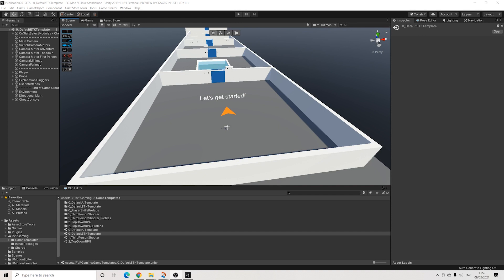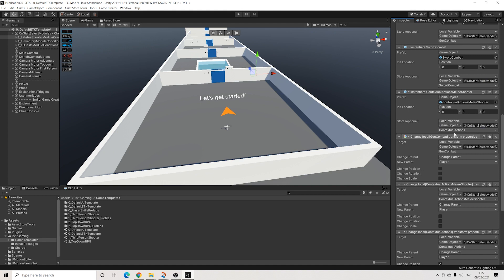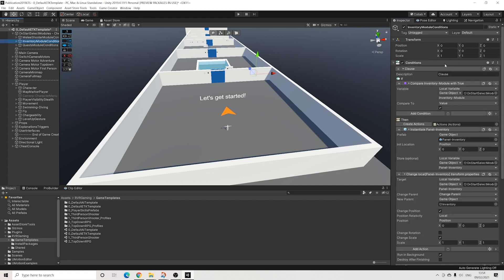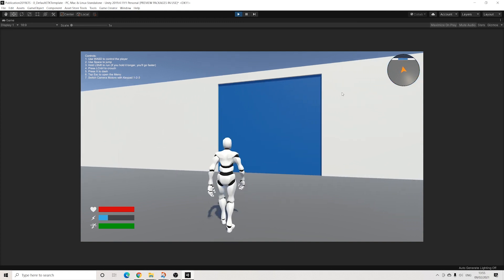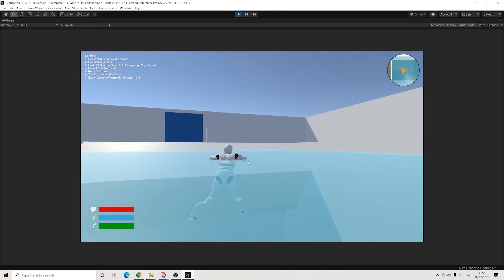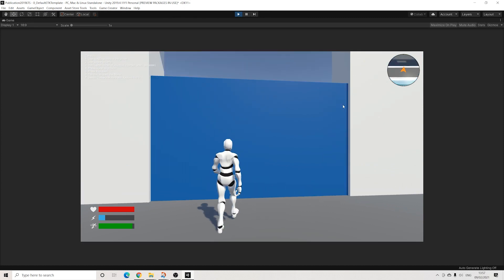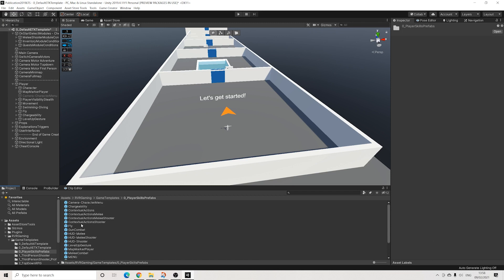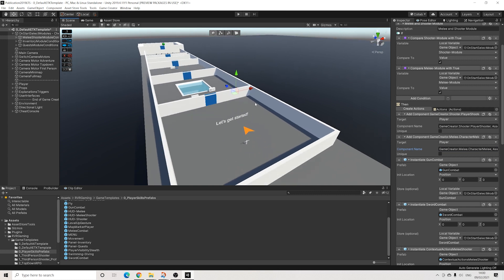Overview - Default Template Changes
Easy Template Kit is an easy to use template kit, to kickstart your game project. Please note: This template package requires Game Creator and the Stats module as a minimum requirement to function for Easy Template Kit. The best part? Every additional official module you own will expand the functionality of these templates in the respective scenes.